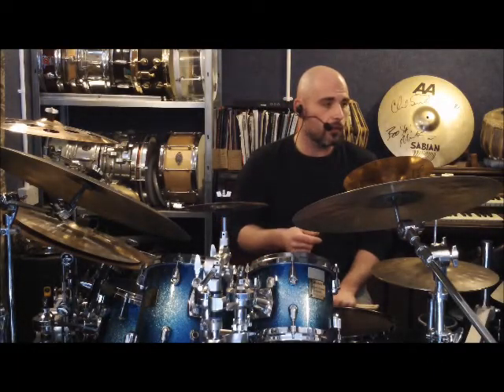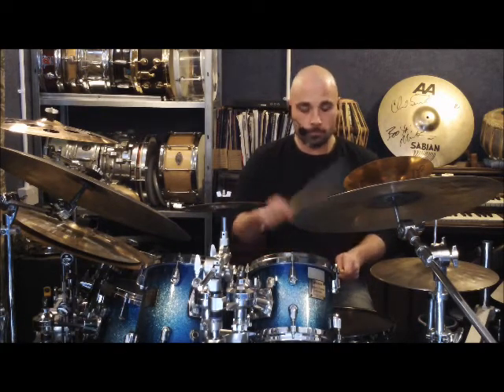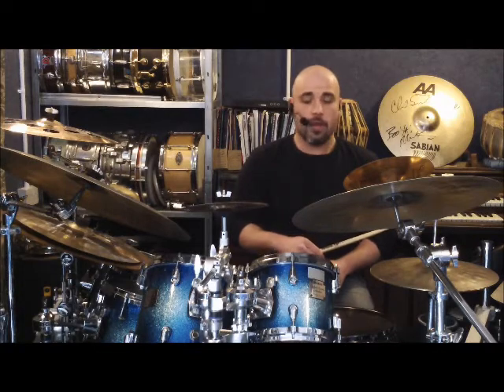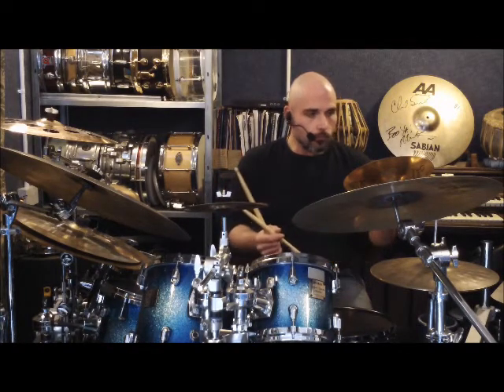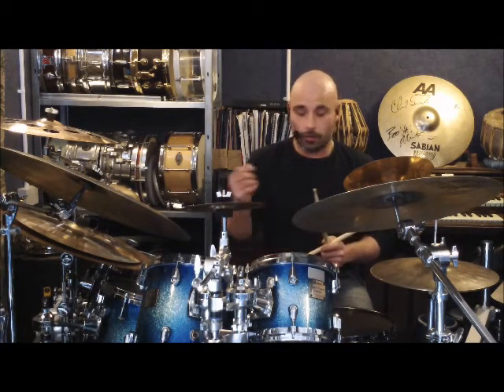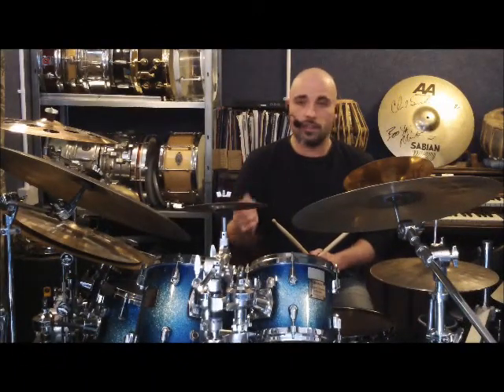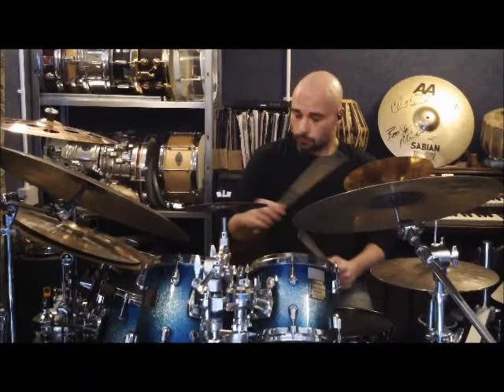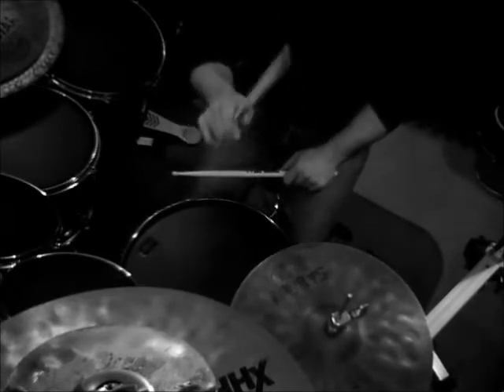DRUM LESSON: 8th note bass drum variations 1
Beginer lesson applying 8th note rhythms to the bass drum